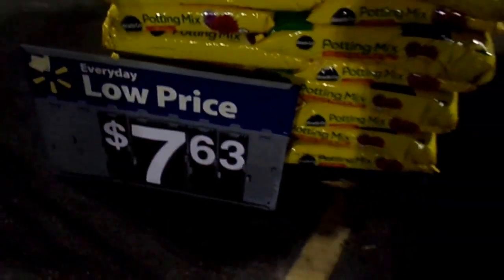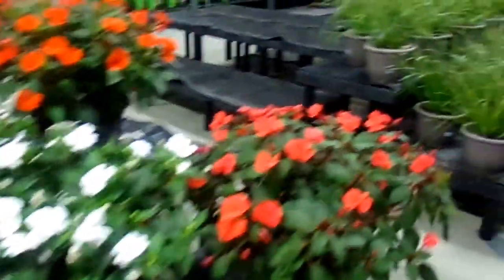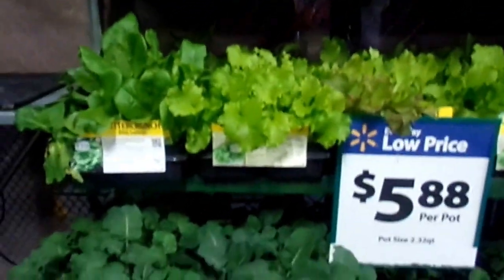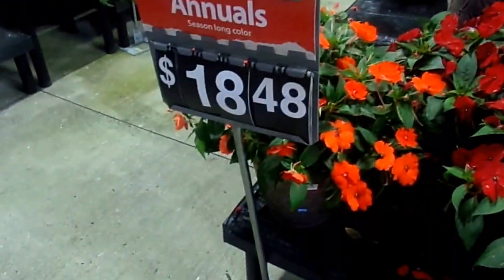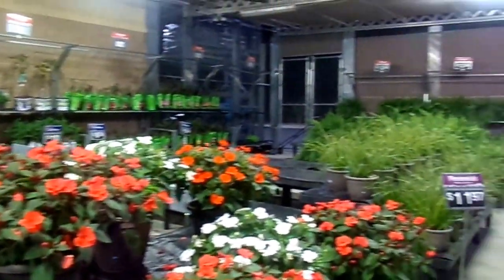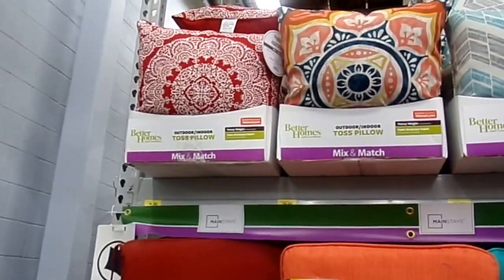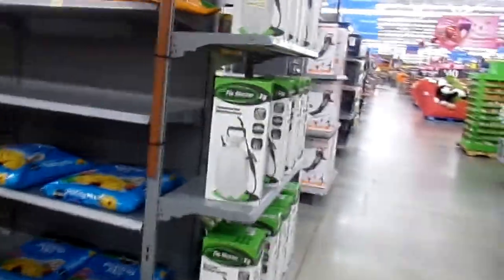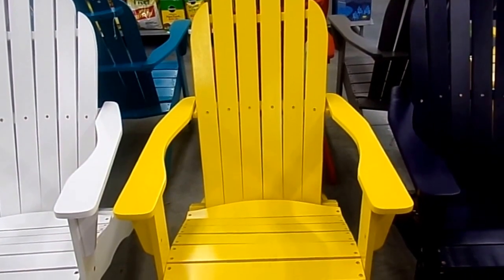Fruit trees plants flowers and more at Wal-mart.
Today I was looking at fruit trees  plants flowers and more at Walmart.
This Female Is On A Journey To A Tiny house.
I am converting a storage shed building into a tiny home.
The day we go to Walmart and Home Depot to look for herbs and we also looking for a different type flowers plant compost also we looking for planter pots and we're looking for shovel , rakes. Also when we look for the sore we're looking for a miracle growth and more.  Some gardens are functional and produce fruit and vegetables you can use to feed your family or give away to neighbors. Others are more ornamental in purpose, serving to beautify your property and provide a pleasing sight to people passing by.
Vegetable gardens can include peppers, tomatoes, cabbages and lettuces, potatoes, squash, carrots, and many other vegetables. If vegetables can grow in your climate, you can find a way to grow them in your yard.
In flower gardens, different types of flowers may be strategically planted so that something is in bloom almost all year long. Some flower gardens are structured with plantings in neat rows and patterns; others are wilder in appearance. Your personal style and yard size will determine what type of flower garden you might plant.
Herb gardens often complement both flower and vegetable gardens, since they tend to bloom beautifully while serving the functional purpose of adding flavor to your food. Herb gardens might include rosemary, thyme, dill, cilantro and a variety of other herbs you may want to use to make dried spices and teas.
In general, vegetable gardens require fertile soil and regular maintenance. Flowers and herbs can tolerate more neglect and poorer soil.Cotton gin trash is a disposal problem for cotton ginners. The most common disposal methods include direct land application and composting. However, gin trash is more than mere trash as it has nutritional value and may be used as a roughage feed for beef cattle.Garden Gloves. ...
Wheelbarrow //Garden Hand Trowel // Garden Hand Trowel and Digging Shovel // Digging Shovel // Digging Spade//Bow Rake//
Digging Fork and Digging Fork /
How to save money Planning  herb garden on balcony .Easy to grow herbs and vegetables .How to Plant an Herb Garden in Limited Space. How to Grow Herbs in Small Spaces .An herb garden is another wonderful option for a balcony that doesn't have a ton of space. herb // natural herbs // mountain herbs  // mountain rose herbs //  spices //  chinese herbs // fresh herbs // spices and herbs // growing herbs // growing herbs // garden herbs //  herbs to grow //  herbs de provence // dry herbs // herbs list //  dried herbs // medicinal herbs // healing herbs // medicinal herbs //  healing herbs //  anxiety herbs // gaia // gaia herbs // organic herbs //  basil //  cooking herbs //  how to grow herbs // list of herbs . An I am also buying a tiny home

We have two channels
 Southern Cooking Brenda
UC9bTUZqhBEV37ZteroFei6Q

$putyourminetoit

Phyllis  Davis & Brenda
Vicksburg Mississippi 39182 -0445